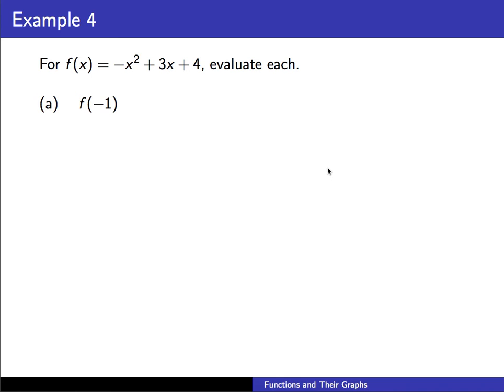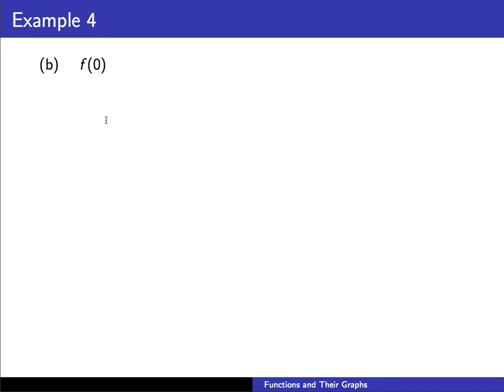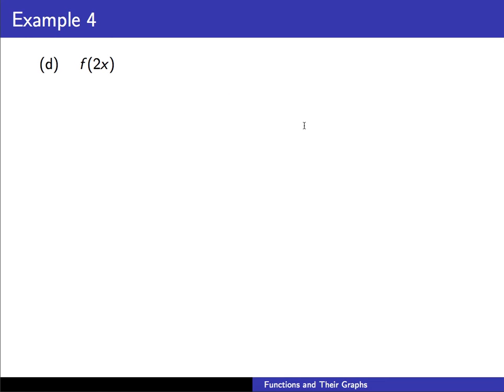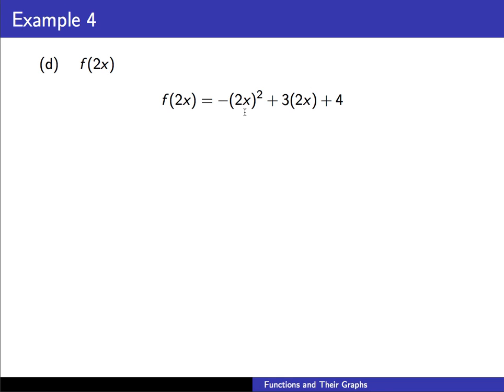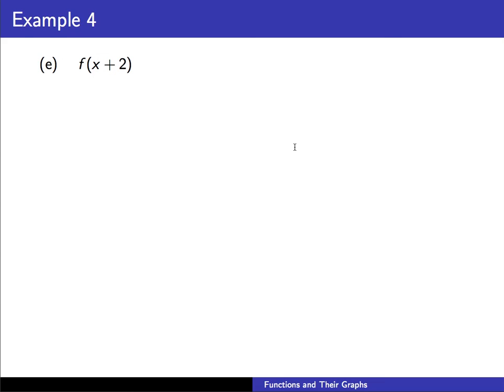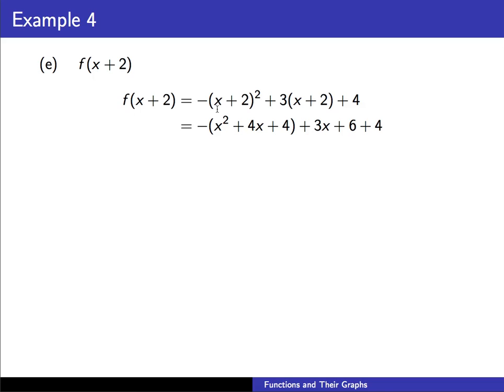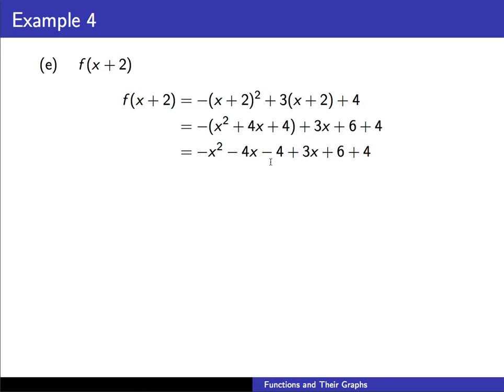Functions and Their Graphs (part 3)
Function notation and evaluating functions.